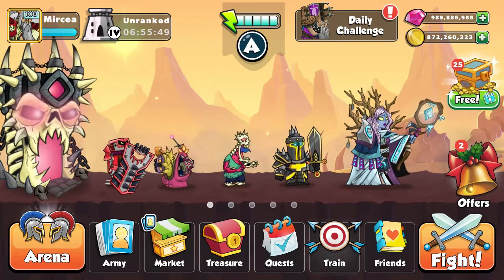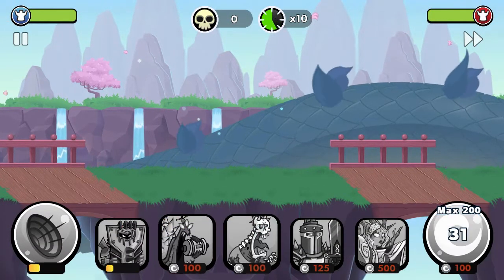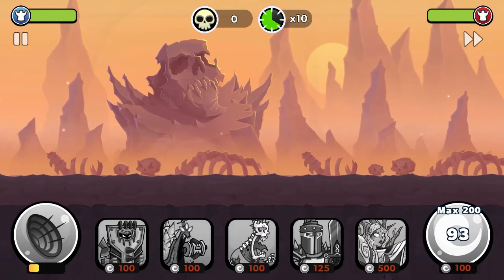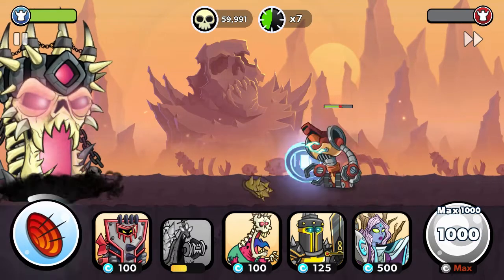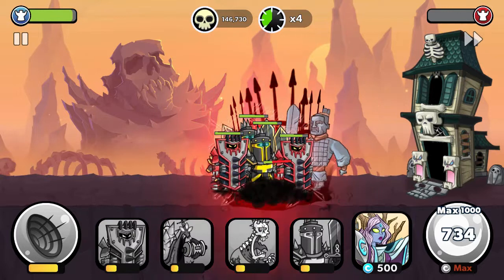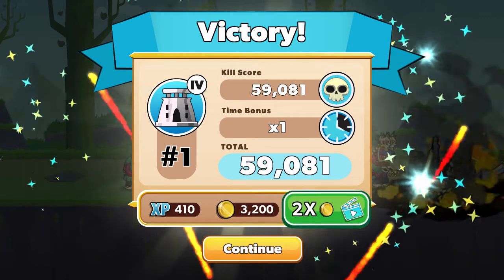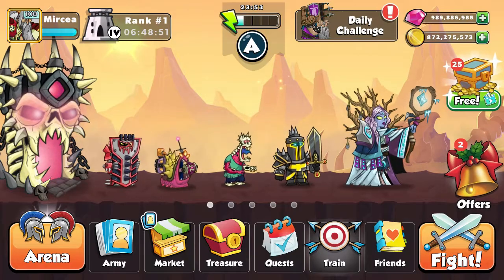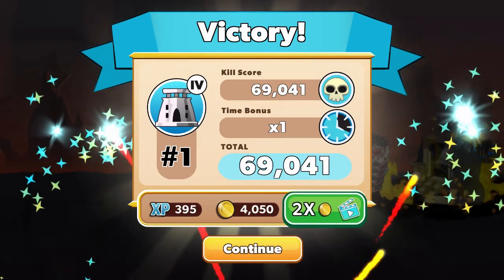Tower Conquest-Hacked-| Fall In Love | Ep.755